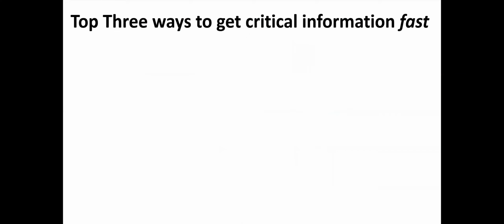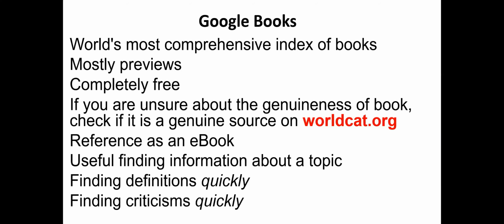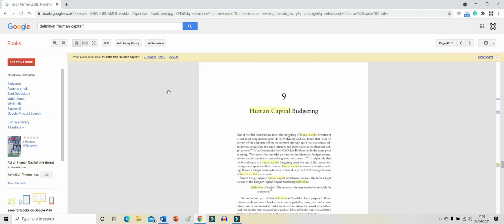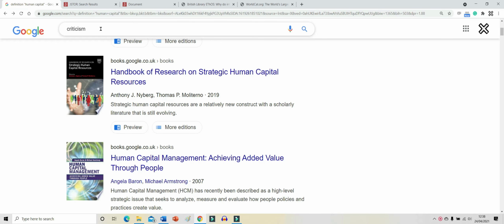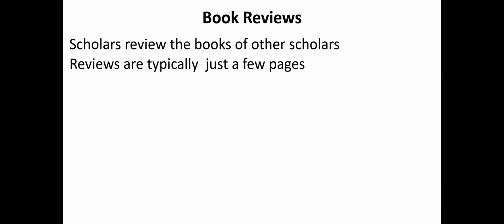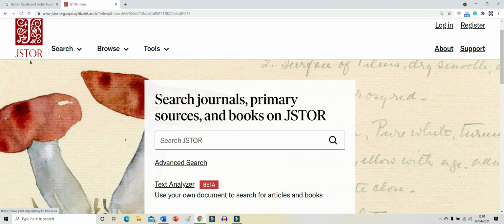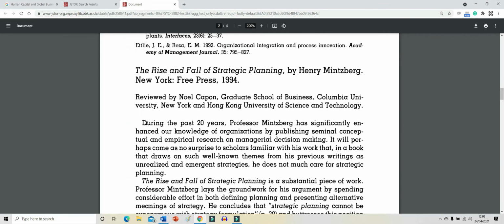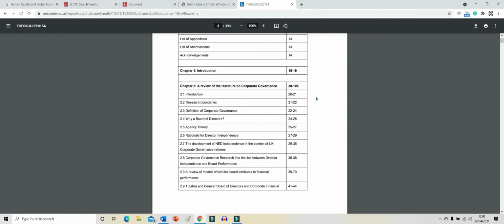How to find information for your critical analysis